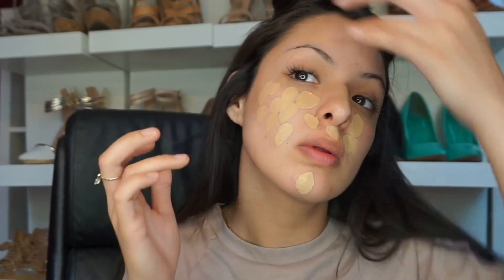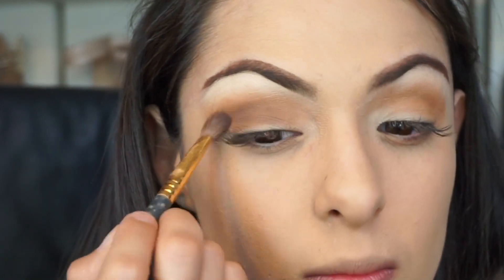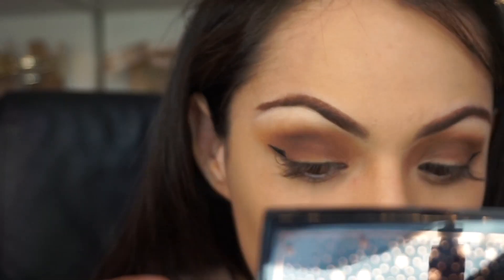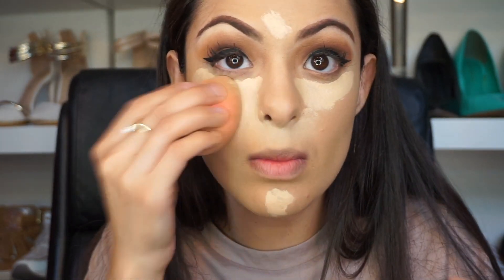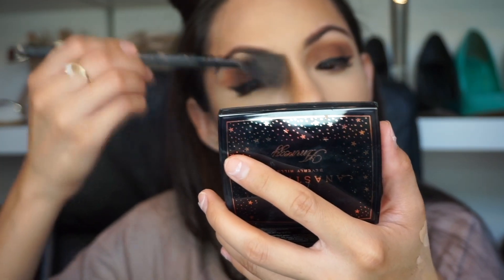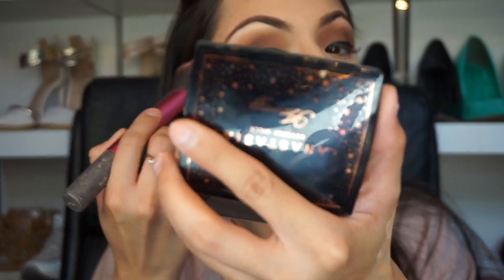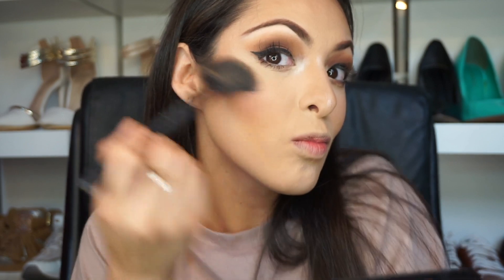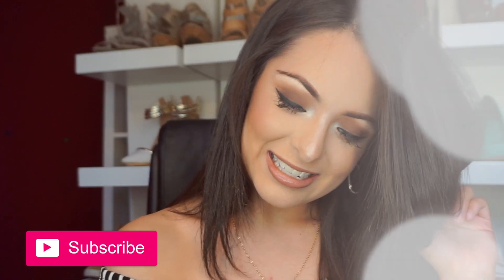MY EVERYDAY MAKEUP LOOK (Natural Glam)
Hello! I miss everyone! This year at school has been alottttt! I have a new tutorial for you!

PRODUCTS
Foundation: Matt Velvet from Makeup Forever #35
Eyebrow Palette: Ardel defining Kit
Concealer: Physicians Strength concealer from Physicians Formula
Concealer 2: Light Medium from Tarte Shape Tape
Eyeshadow: Jacylin HIll Palette X Morphee (Transition Color: Silk Creme)
Morphee Eyeshadow-Individual shadow (Cafe Macchiato)
Brown Left brown on the bottom side of the Adrel Defining Kit palette
Inner corner shadow: Jacylin Hill X Morphee Palette (Enlight)
Eyeliner: Maybelline Masterpiece precise by eyestudio (dip in the) - Maybelline eyeliner pot in the (blackest black)
Contour: Light to Medium Palette Contour Kit by Anastasia Beverley Hills in the Color (Havana)
Translucent Powder: No 7 (Perfect Light loose powder)-You can buy at Walgreens or Ulta Beauty
Bronzer: Benefit Hoola
Blush: Discontinued Jackyln HIll Becca Palette
Highlight: Anastasia Beverly Hills (Amerzy)
Setting Spray: Mario Badescu Skin Care (Lavender)